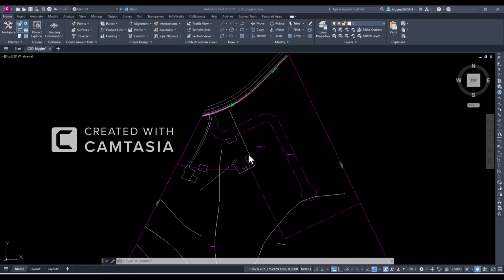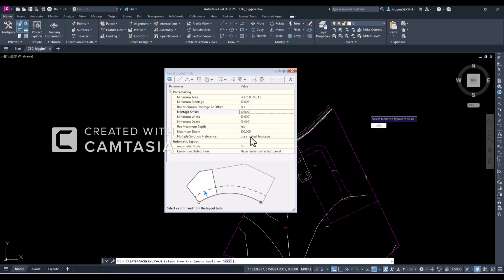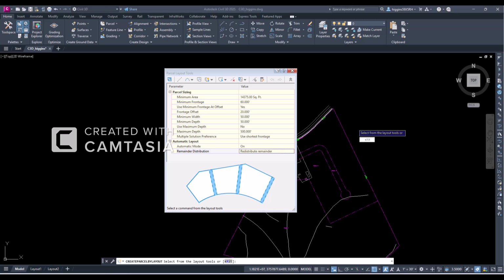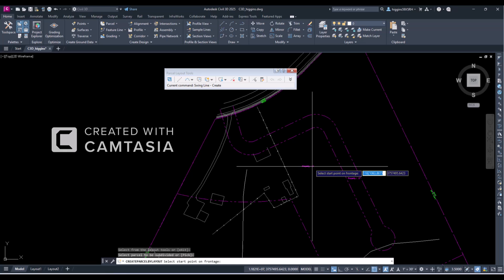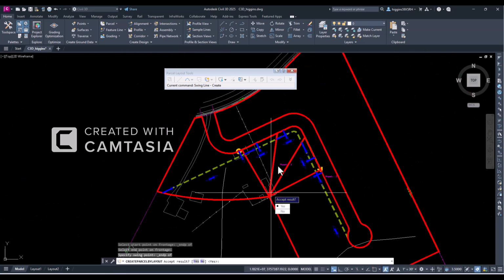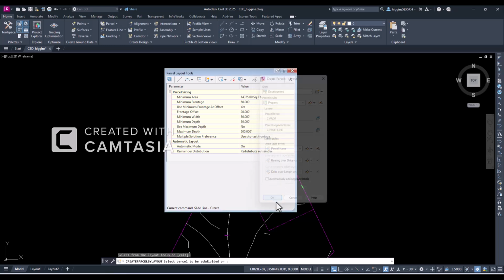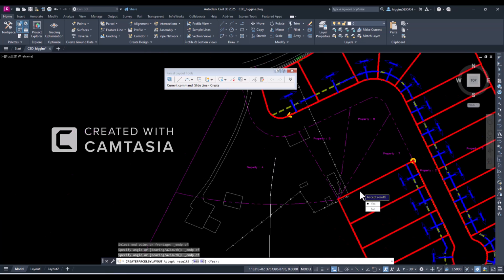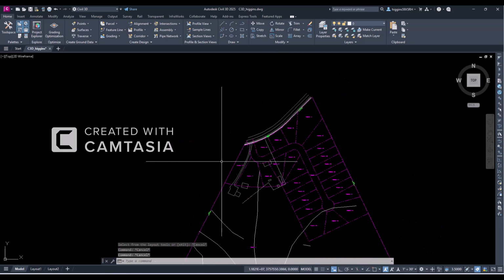C3D Part 1 - Parcels b